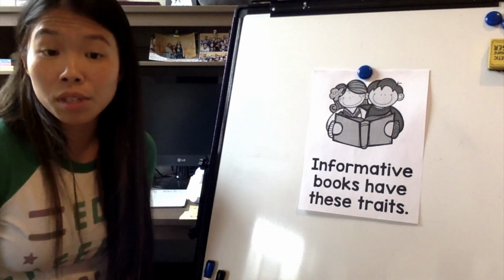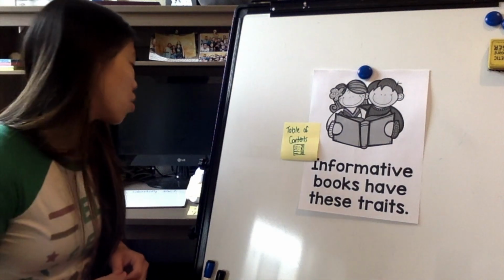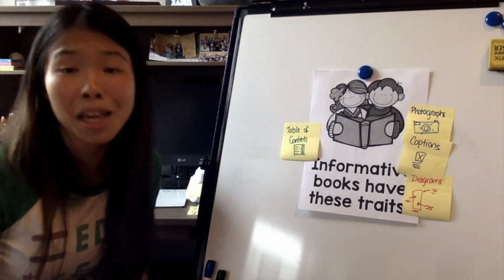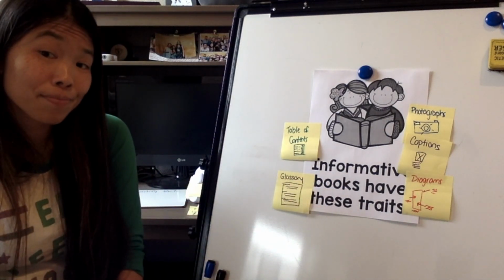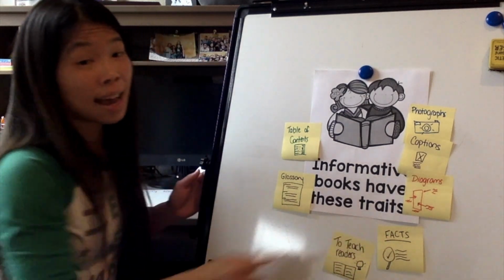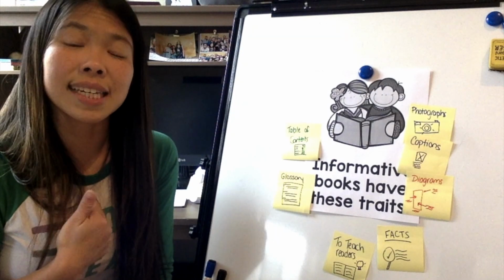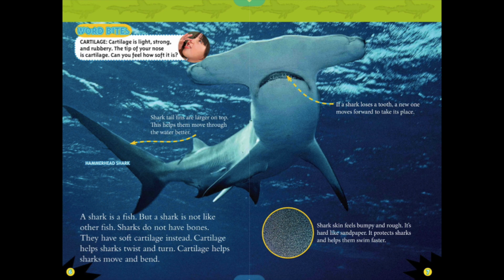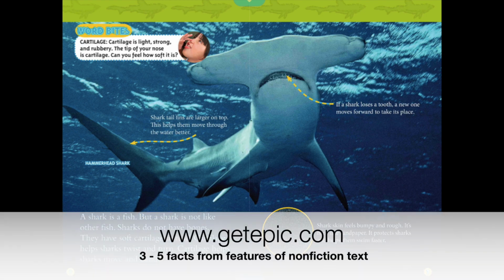Find Facts In Information Texts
What is a fact? How can we use information texts to find facts?